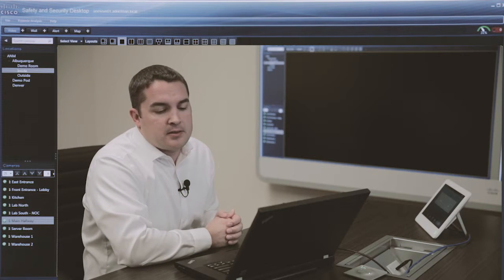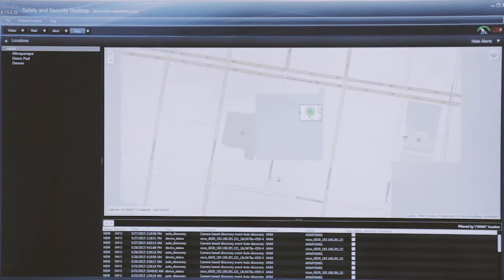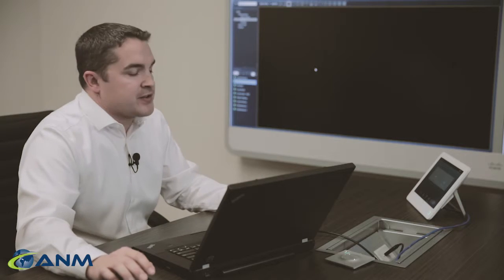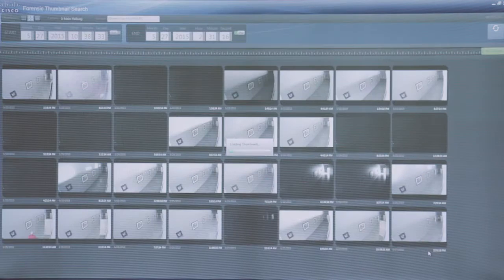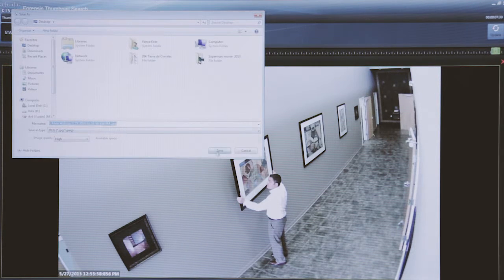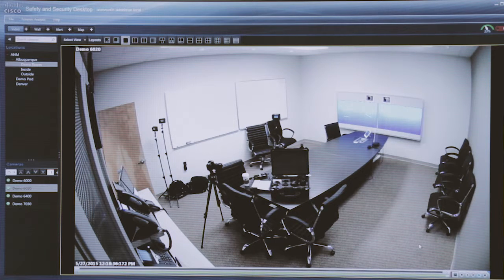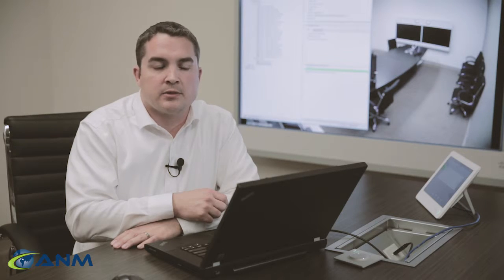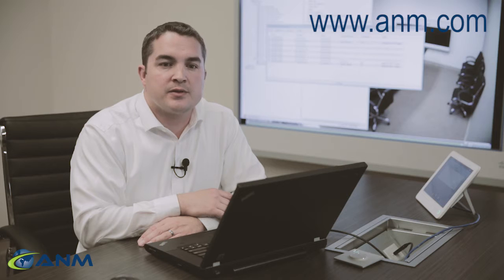Cisco Connected Safety & Security Demonstration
ANM provides some of the best IT Solutions for Enterprise level companies. This video is from their Product Portfolio Connected Safety & Security. Key products within this portfolio are Cisco IP Video Surveillance & Access Control. The specific product being shown is the Cisco Video Surveillance Manager. Please watch this short video to explore the capabilities of a Cisco IP Video Surveillance & Access Control Solution integrated with a Cisco Collaboration Platform.